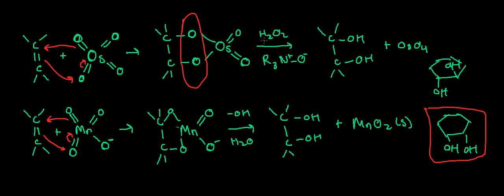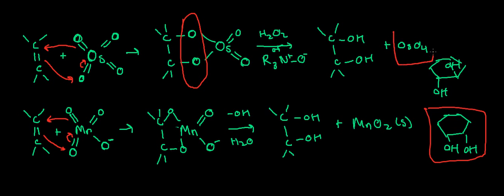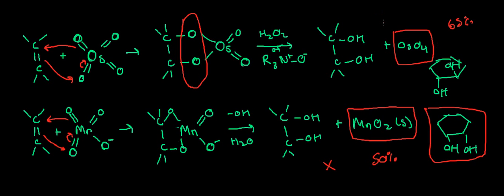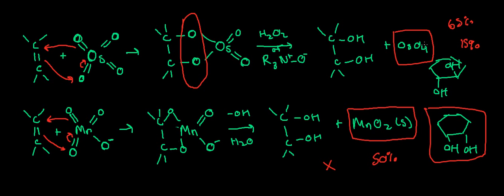Syn Hdroxylation of Alkenes